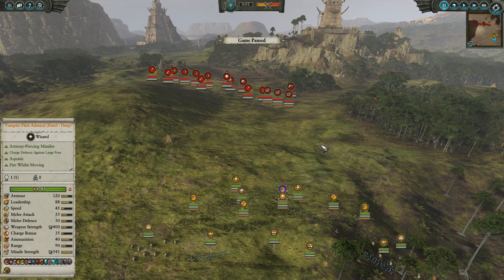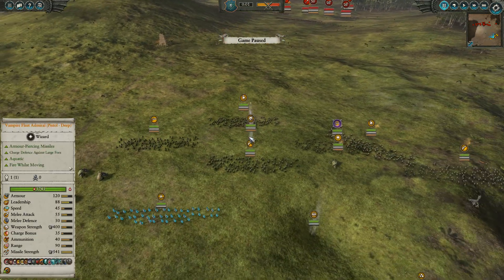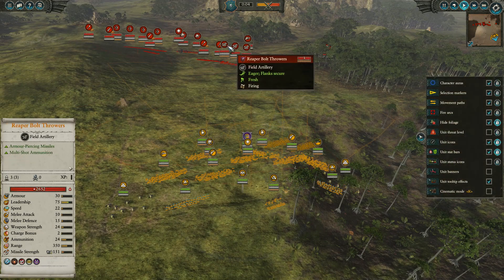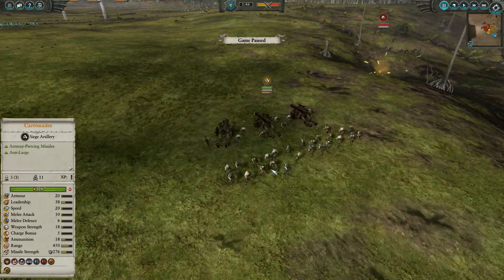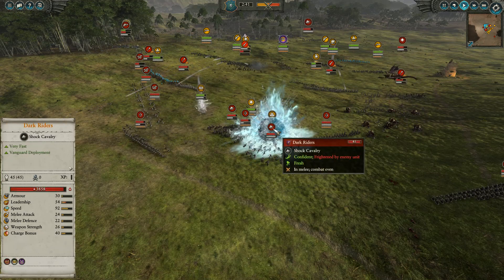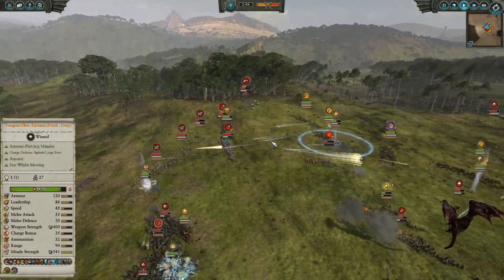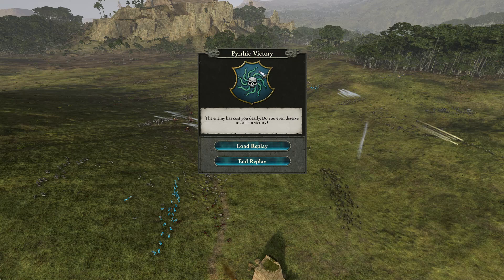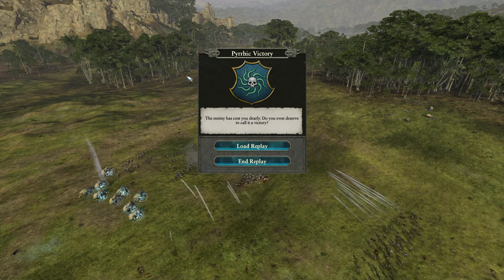Total War Warhammer 2 Quick Battles: Vampire Coast Ep. 2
Malekith and his Druchii seek to find new sport in the Vampires of the sea but this fleet admiral is undaunted by the Witch King and stands defiant.